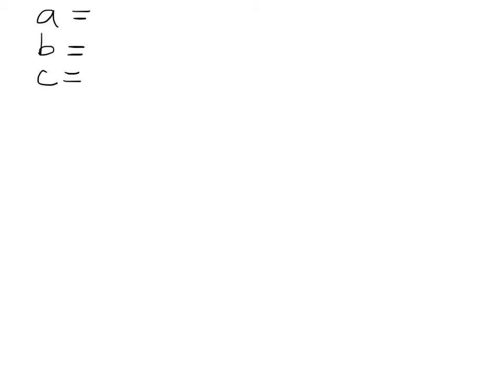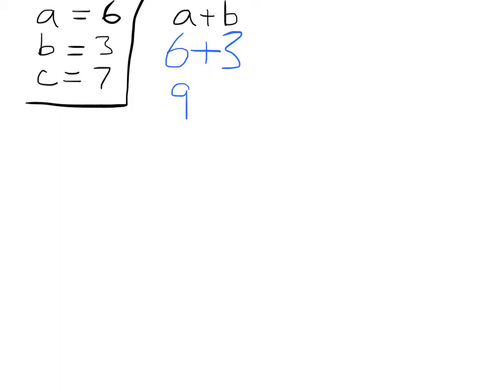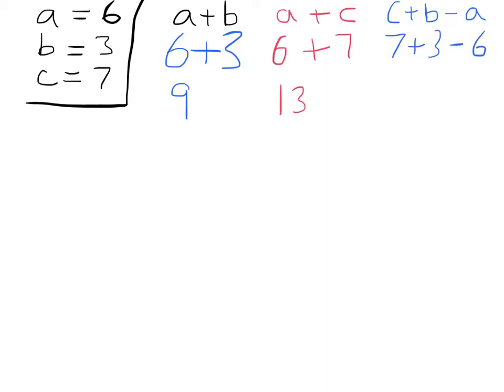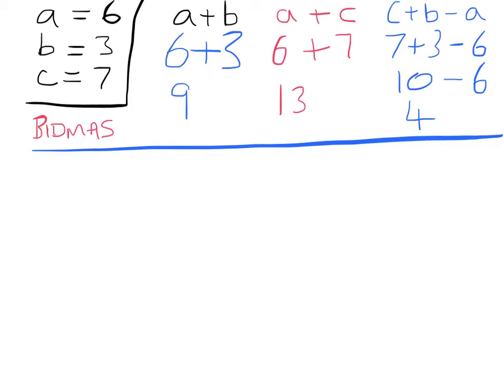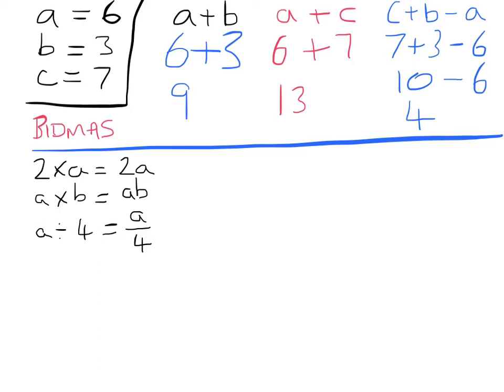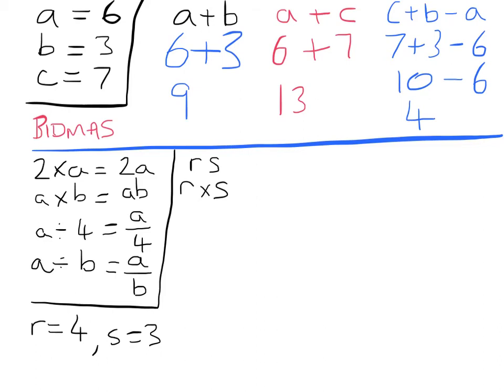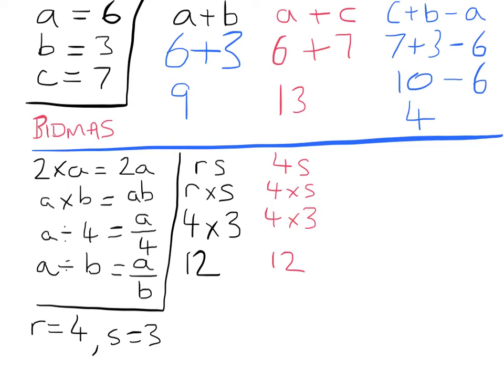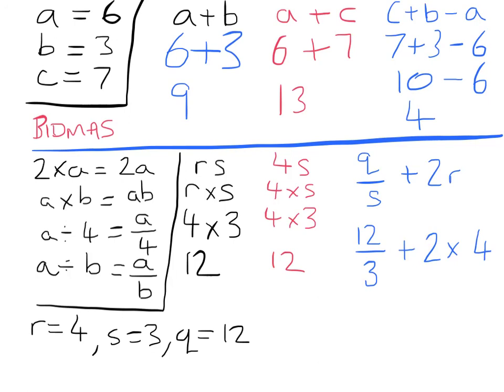Made with Explain Everything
substitution with bidmas